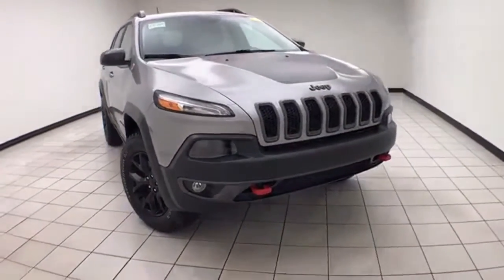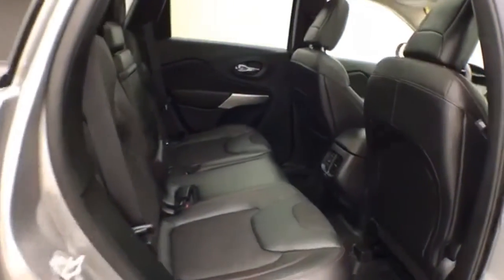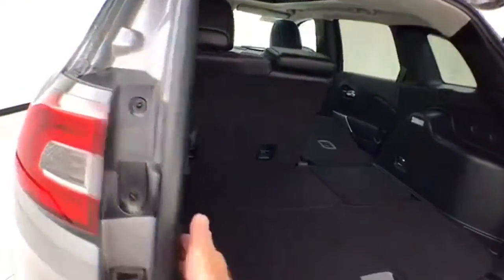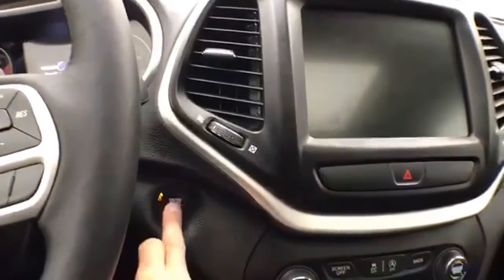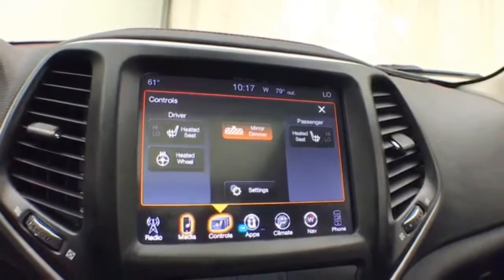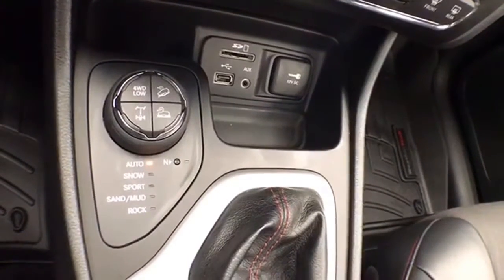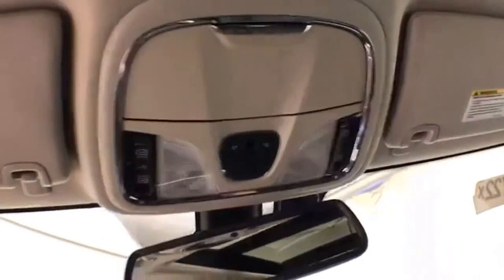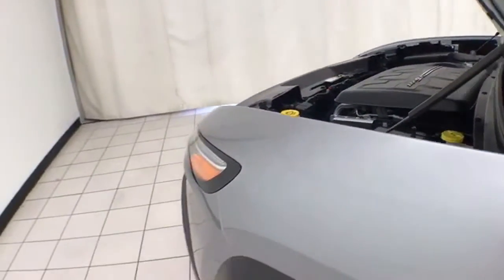Certified 2017 Jeep Cherokee Oshkosh WI Sheboygan, WI B9722X - SOLD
Year: 2017
Make: Jeep
Model: Cherokee
Trim: Trailhawk
Engine: 6 Cyl. 3.2 L
Transmission: Automatic
Color: Billet Silver Metallic Clearcoat
Interior: Black
Mileage: 7308
Stock #: B9722X
VIN: 1C4PJMBSXHW637424
Billet Silver Metallic Clearcoat 2017 Jeep Cherokee Trailhawk ** LEATHER SEATING, ** LOCAL TRADE, ** 4X4, ** SUNROOF/MOONROOF, ** BLUETOOTH, ** NAVIGATION, ** BACK-UP CAMERA, Cherokee Trailhawk, 4D Sport Utility, 3.2L V6, 9-Speed Automatic, 4WD. Certified. Chrysler Group Certified Pre-Owned Details:* Warranty Deductible: $100* Includes First Day Rental, Car Rental Allowance, and Trip Interruption Benefits* Limited Warranty: 3 Month/3,000 Mile (whichever comes first) after new car warranty expires or from certified purchase date* Roadside Assistance* Transferable Warranty* 125 Point Inspection* Vehicle History* Powertrain Limited Warranty: 84 Month/100,000 Mile (whichever comes first) from original in-service dateOdometer is 9482 miles below market average!Three dealerships two locations, one goal to be your dealer! At Sheboygan Chevrolet Chrysler, we walk it, with pride! Our Sales personnel are non-commissioned, which means we pay their wages, not you!Awards:* 2017 KBB.com 10 Most Awarded Brands Reviews:* Available V6 engine provides smooth and assertive power; absorbent suspension smooths out rough surfaces; capable and user-friendly 8.4-inch touchscreen on many models; Trailhawk offers unique off-road capability for a small crossover. Source: Edmunds

Address:
3400 South Business Drive